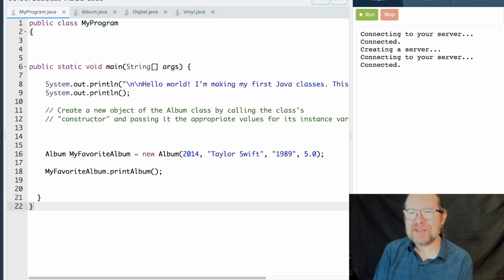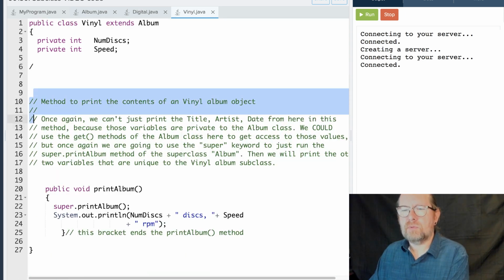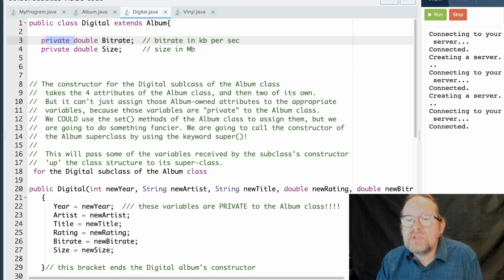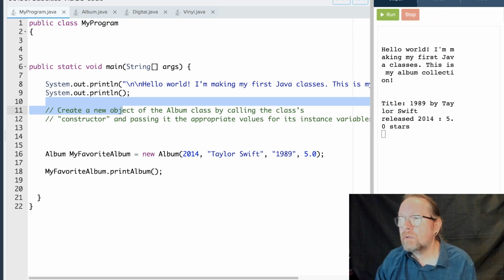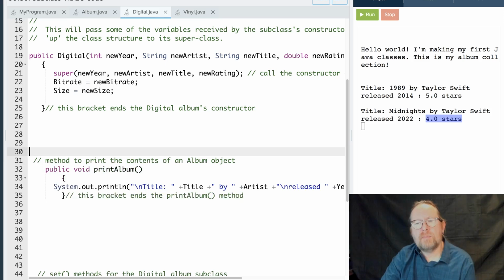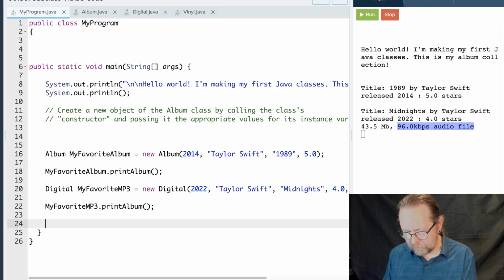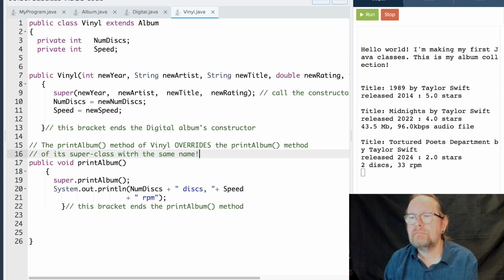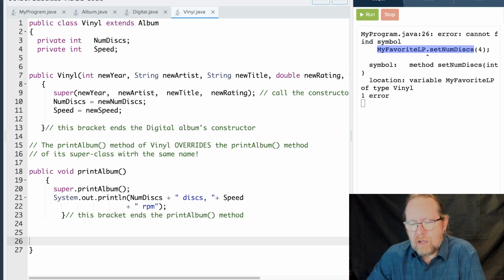Subclass intro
Creating subclasses of our "Album" class from a few days ago